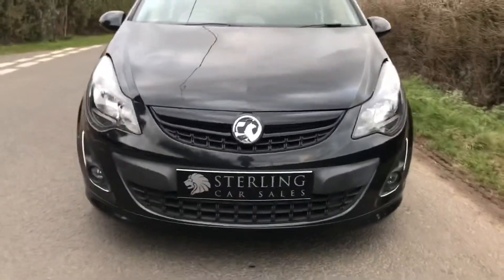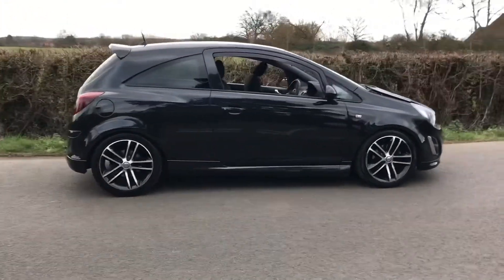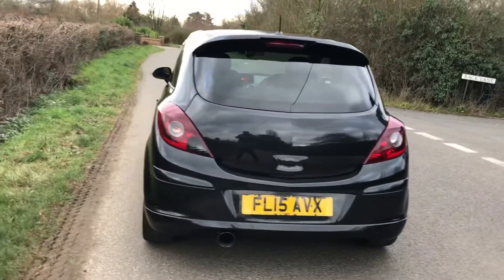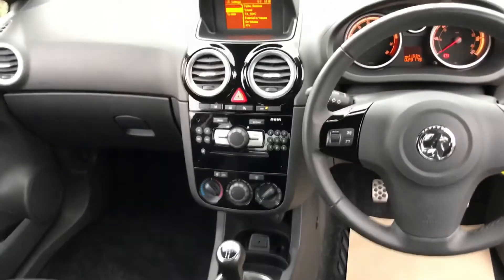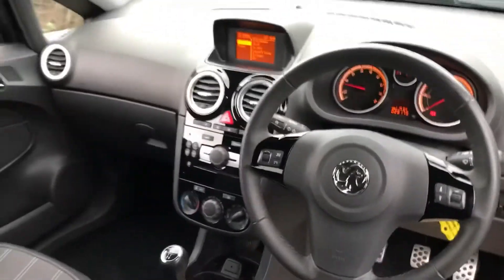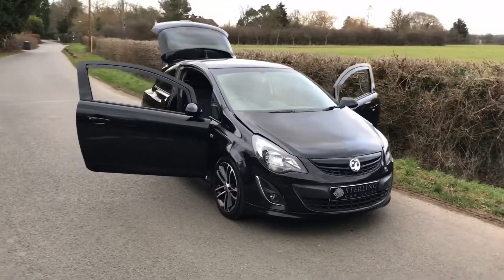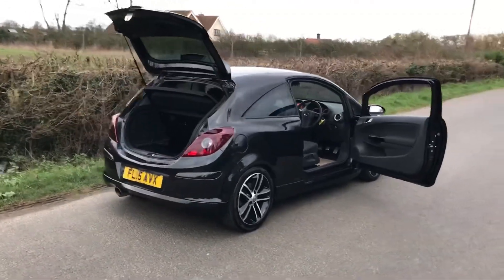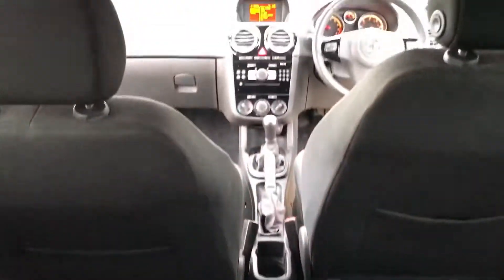Modified 2015 Vauxhall Corsa 1.4 Black Edition